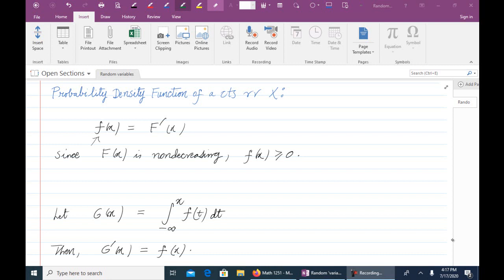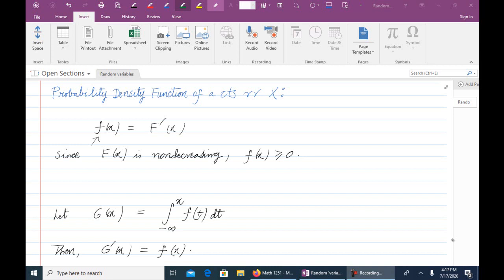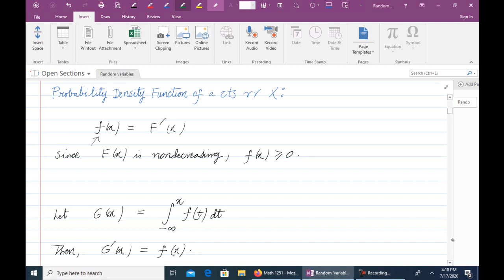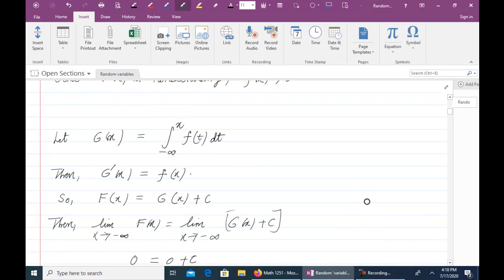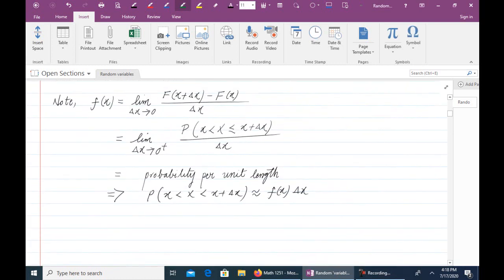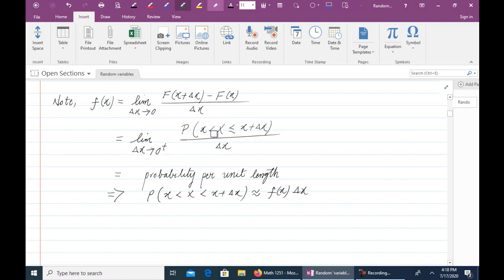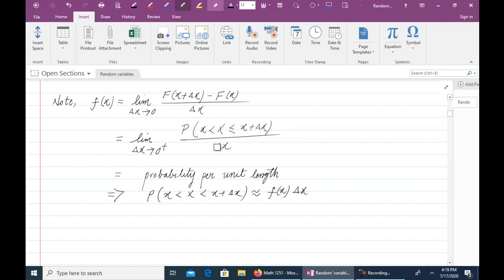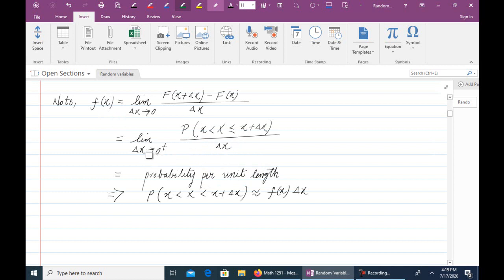PDF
Density of a random variable